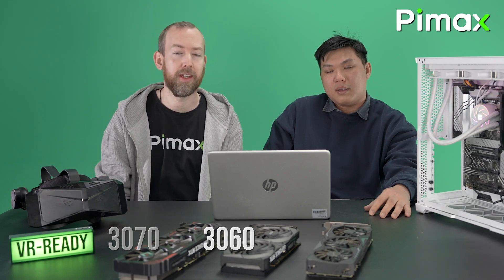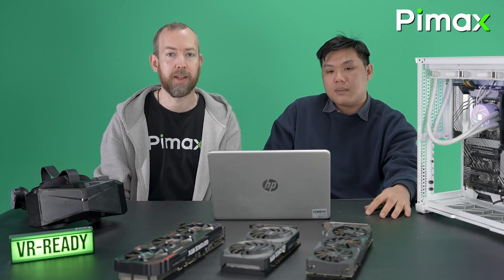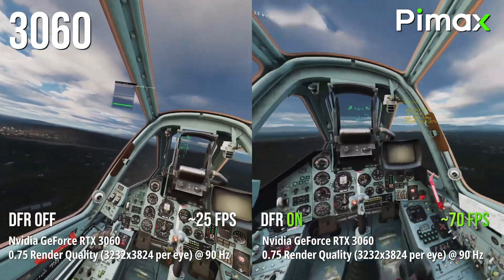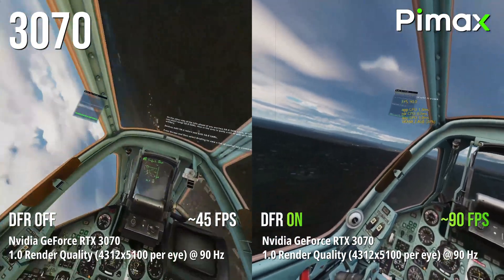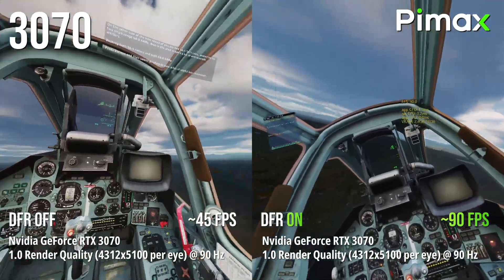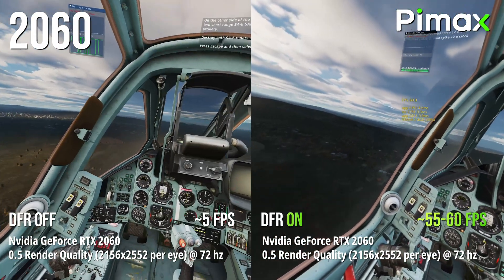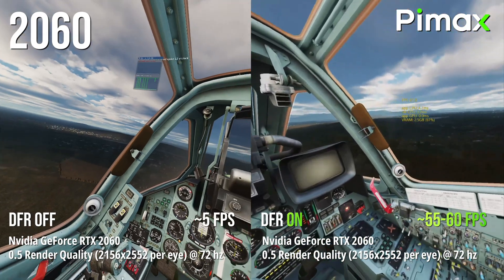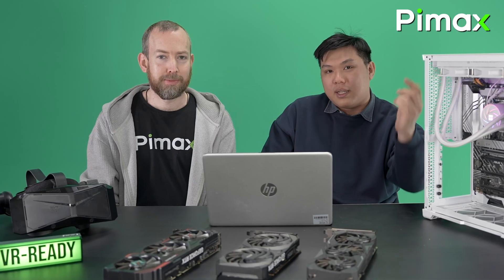Can we run DCS in VR on a 2060? (YES, +55 FPS thanks to DFR & eye-tracking)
PC specs, the same in all tests except GPU:
CPU: 12th Gen Intel(R) Core(TM) i9-12900KF, 3.20 GHz
RAM: 32.0 GB
GPU: RTX 3070, 3060, 2060

Huge thanks to Omniwhatever for benchmarking help, thanks to Mbucchia and TallyMouse for Quadviews & Quadviews companion. We used "Give me FPS" setting for all 3 GPU's.